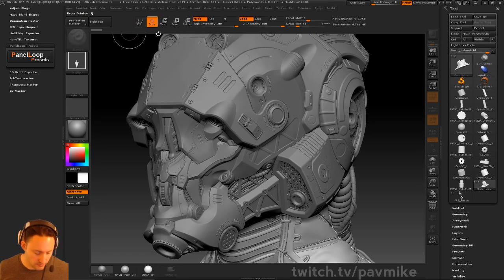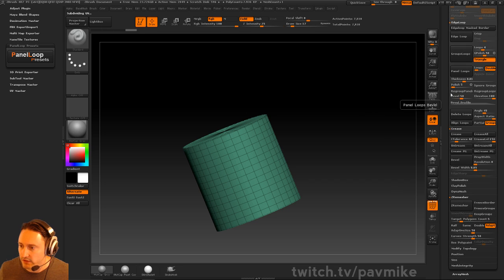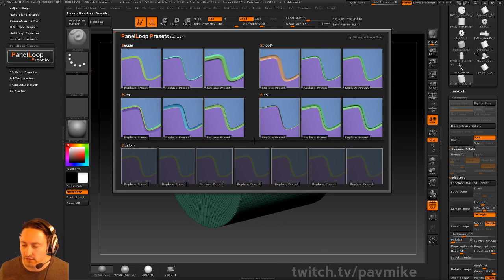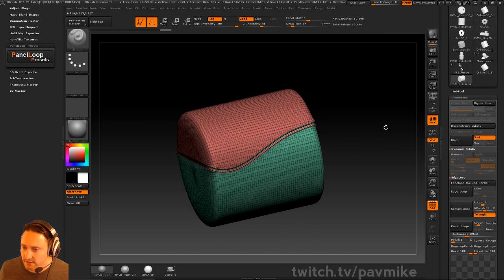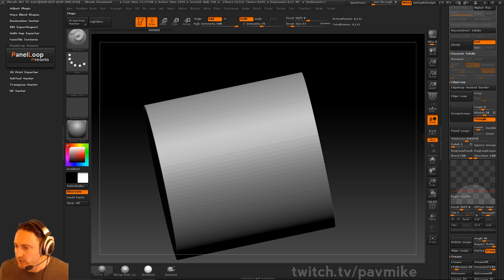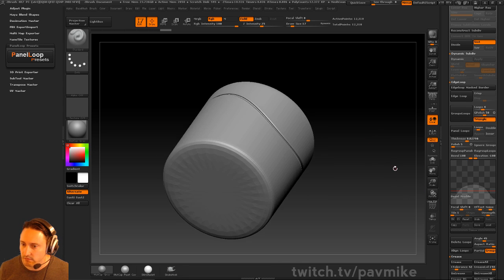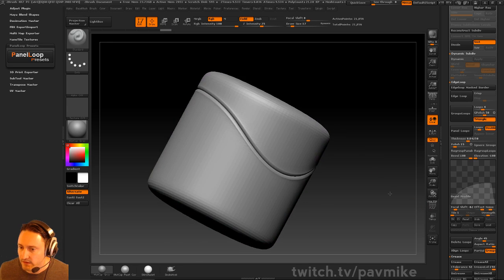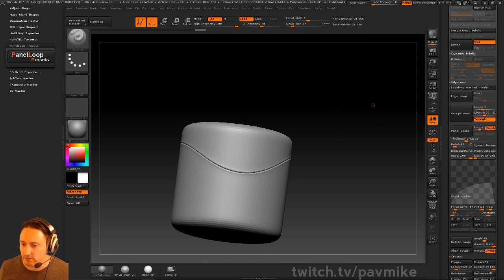PavWork11: Panel Loop Presets Plugin